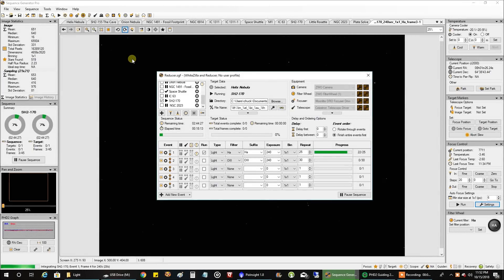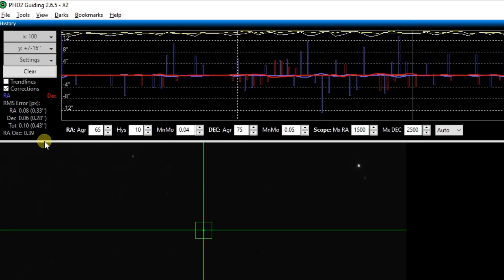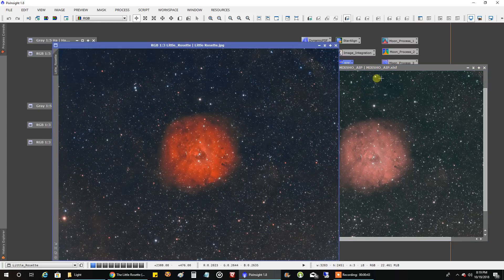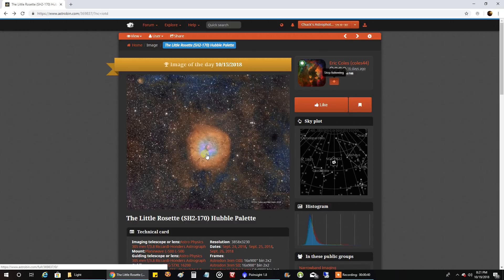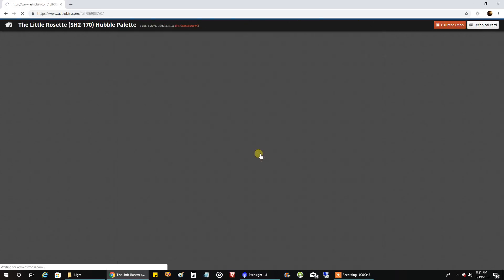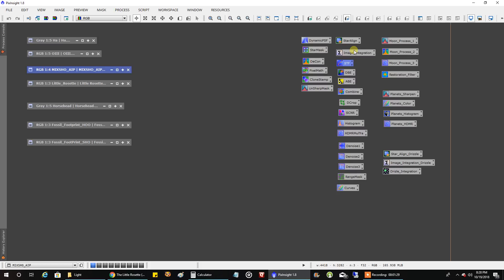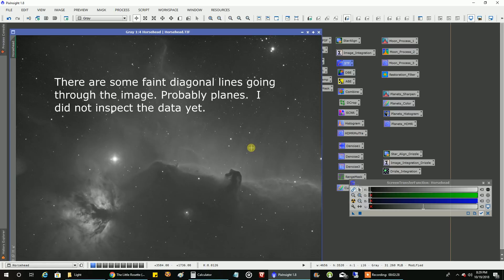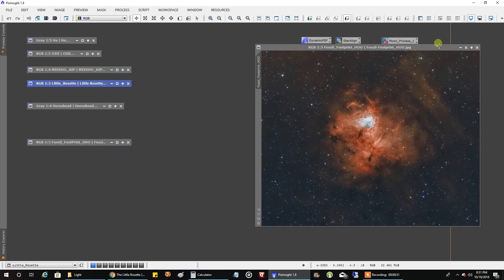Little Rosette, Horsehead, and Fossil Footprint Captured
This is the Small Rosette Nebula.  I didn't know when starting this nebula that it was going to be so faint, even in Ha. OIII contained almost no data at all with 7 hours. But I still like how it looks with Ha in Red and OIII in Green and Blue.  Also captured are the Horsehead and Fossil Footprint nebulas.  Here is more information on the hardware and software:

Target:
Little Rosette Nebula - SH2-170

Mount:
Celestron CGX

Polar Alignment:
QHYCCD PoleMaster

Imaging Camera:
ZWO ASI1600MM-Cool

Guide scope:
Orion ST80

Guide Camera:
Lodestar X2

Guide Software:
PHD2

Stacking software:
PixInsight

Post Processing:
PixInsight, PhotoShop